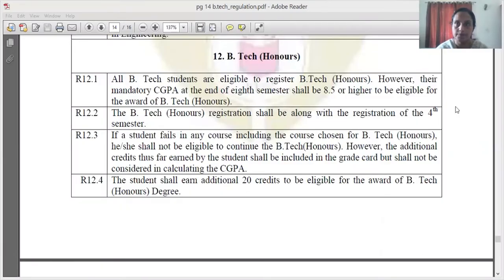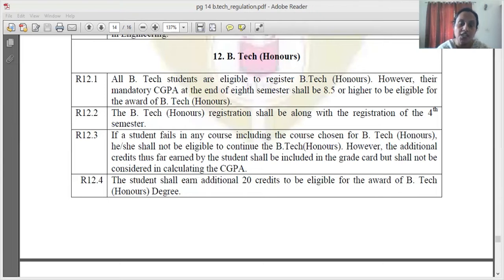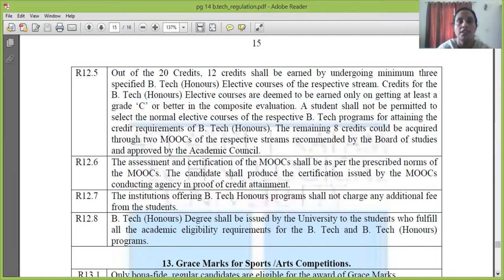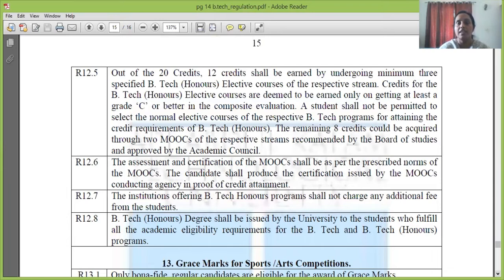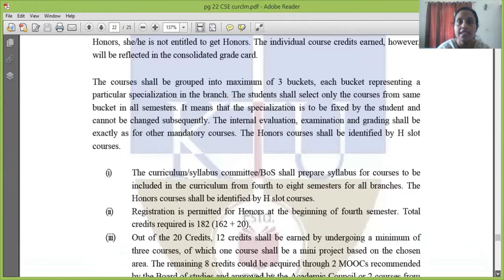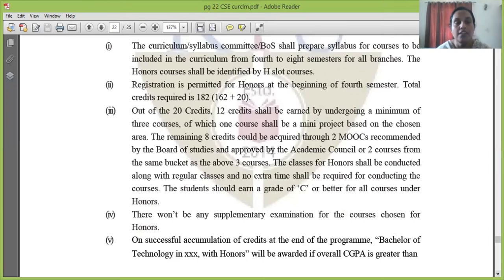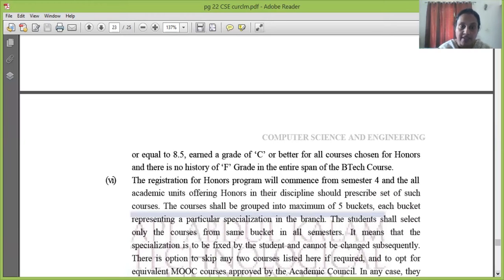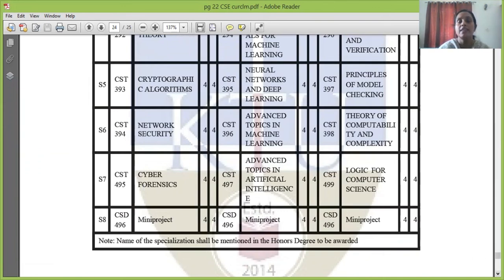B.Tech CSE Honours - Introduction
Here we discuss the regulation and curriculum details of BTech CSE honours degree for KTU University Kerala.